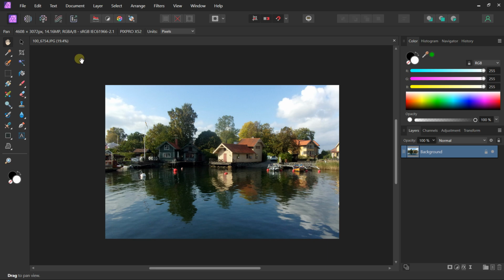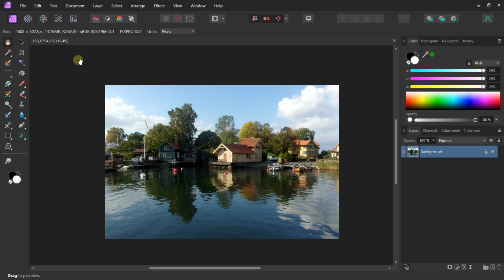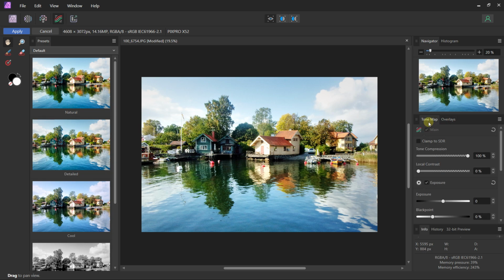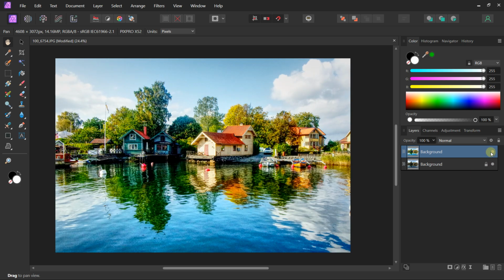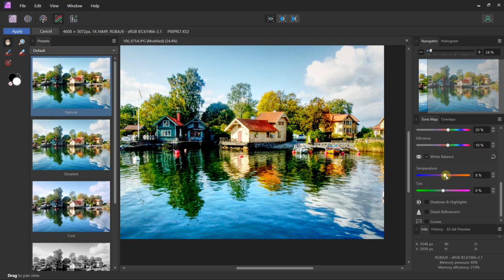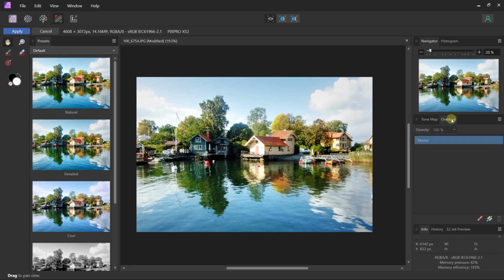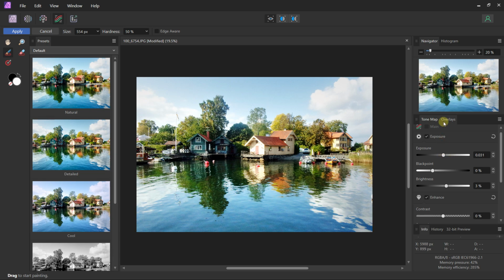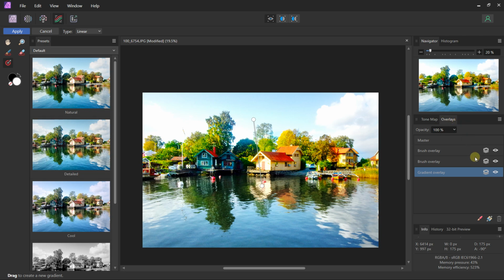Affinity Photo tone mapping persona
🔵 Description :
Affinity Photo is a powerful photo editing and photo montage software. Affinity Photo is available with a license. The price is very attractive. The value for money is excellent with Affinity Photo. In this training course we work with the version 2 of the software. The software offers advanced features to generate selections, work with layers and masks, as well as powerful tools to edit images. It allows you to work with many settings to improve photos. Affinity Photo allows you to work with many filters and generate effects. Apart from high quality image processing, the software has features that allow it to work on all graphic designs, covers, cards, flyers and others. It also has an advanced system for setting up text and creating guides. You can also draw using Affinity Photo because you have many tools to optimize work with drawings.